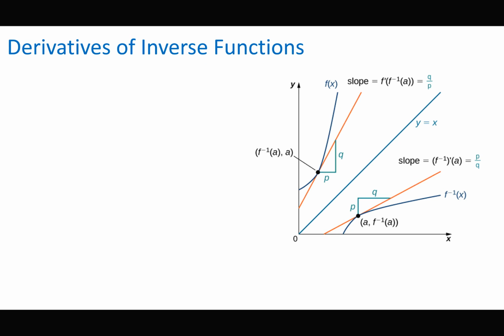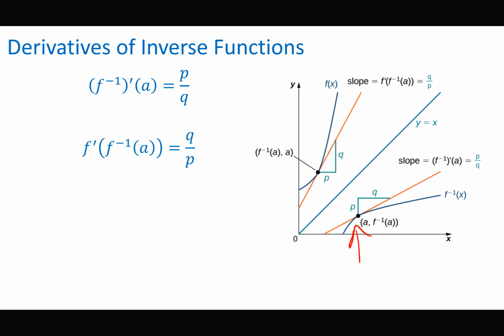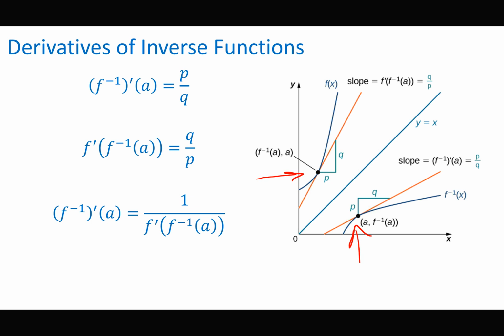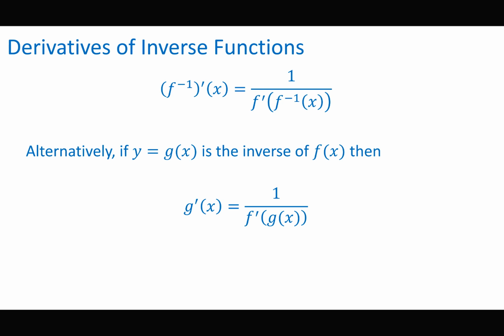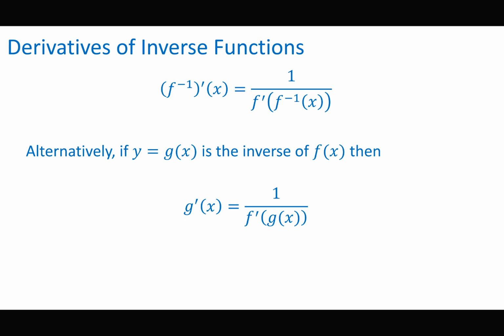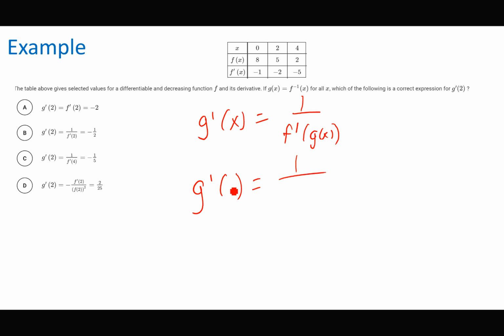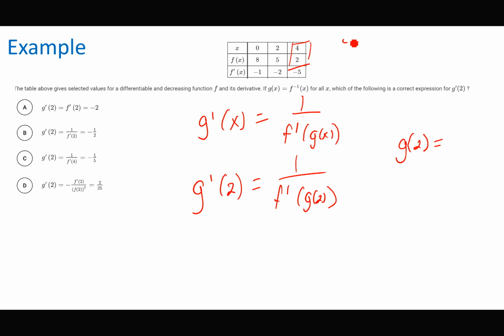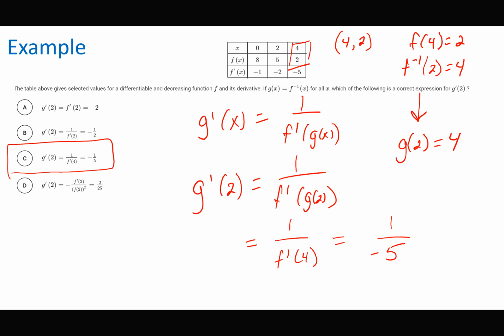Derivatives of Inverse Functions